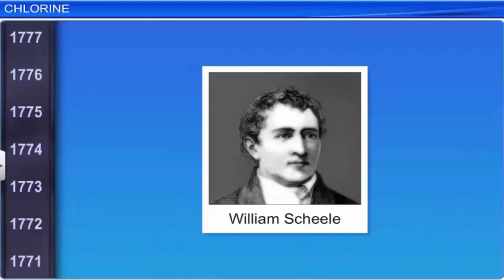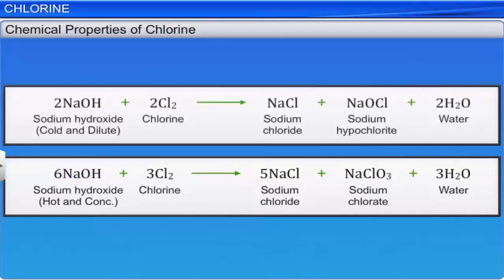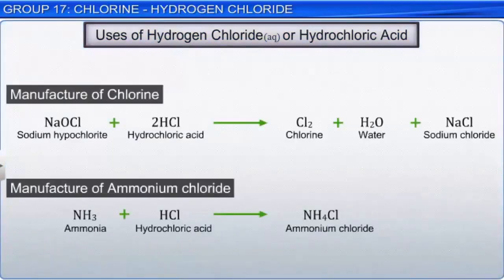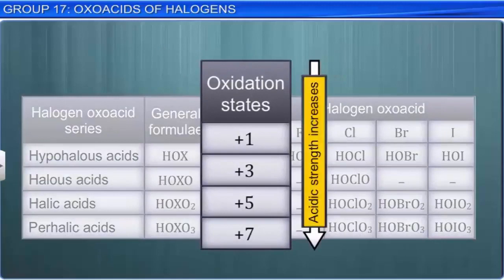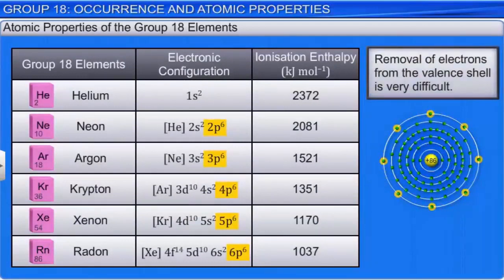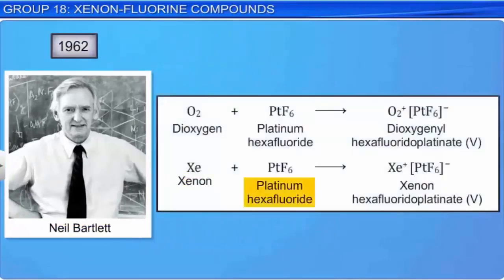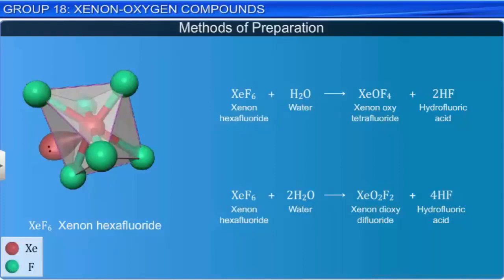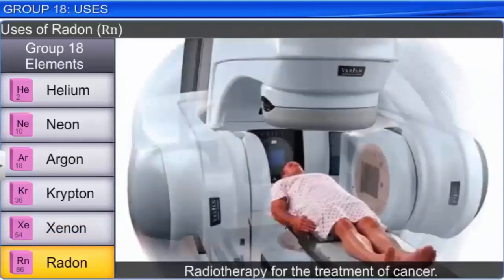Chemistry XII The p Block Elements Part 4